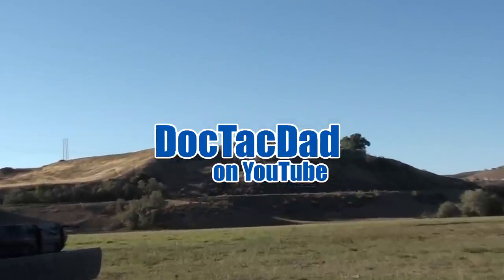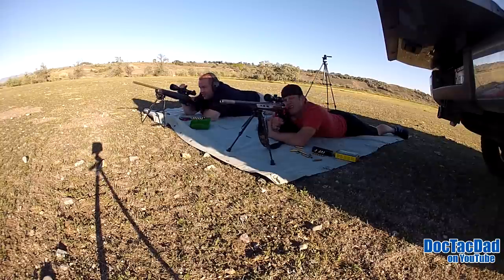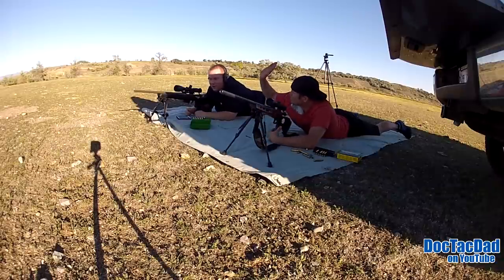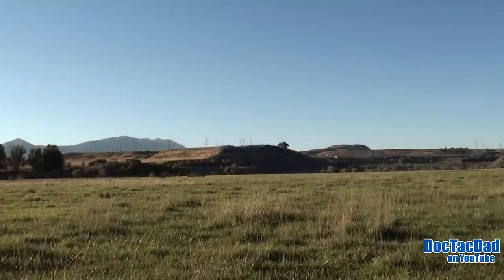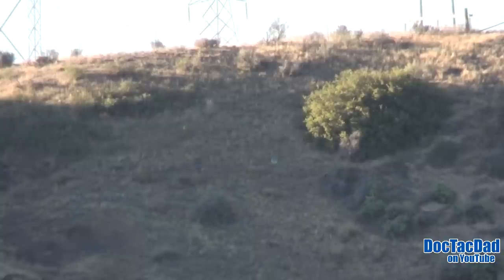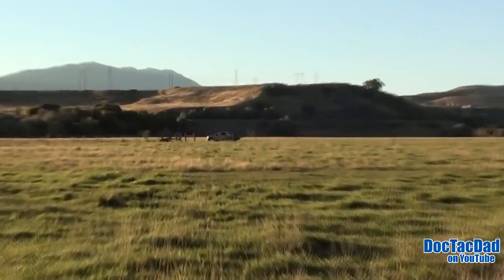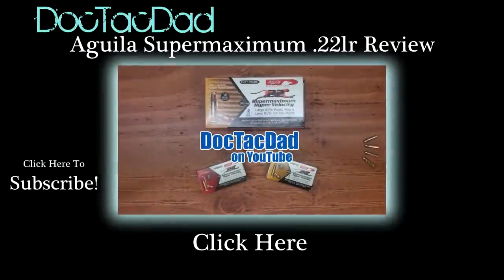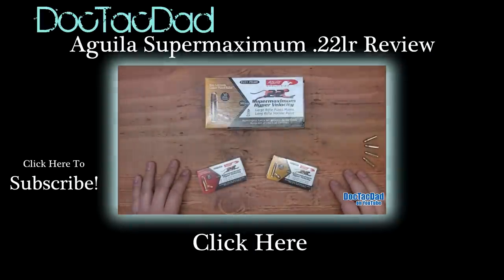1000 Yards - .308 Win Hunting Rifle - Elk Sniper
Do yourself a favor and watch in HD!
Testing out the new mods to my hunting rifle...new stock, scope, bottom metal (detachable magazine)...conclusion I think I like them.